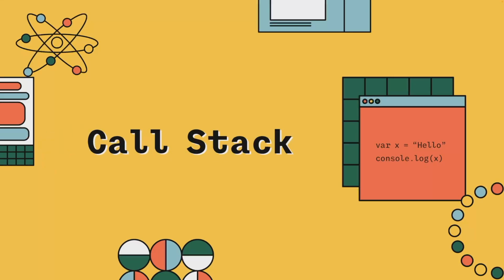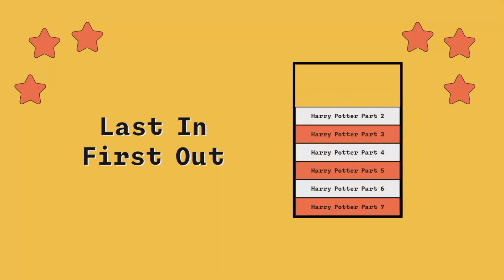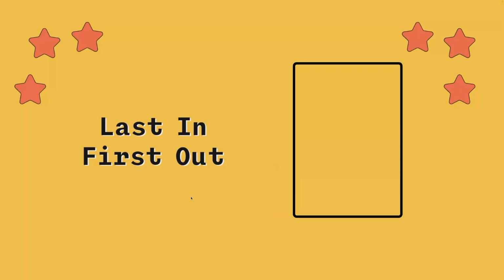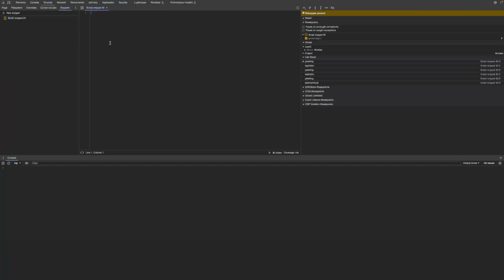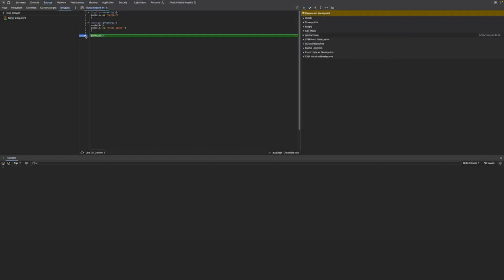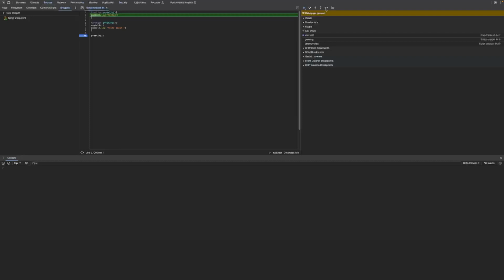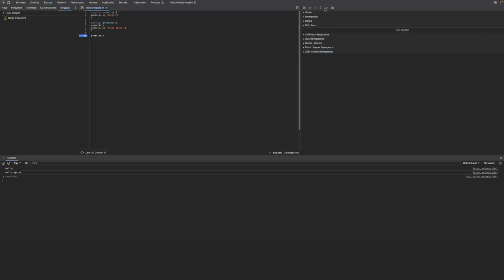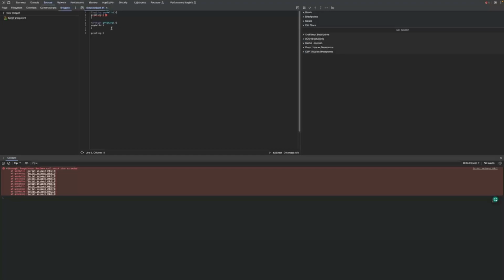Become An Expert In JavaScript Call Stack Under 5 Minutes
## Ever wondered where JavaScript functions go when they're called?
The answer is the Call Stack, a fundamental concept in understanding how your code runs. But don't worry, it's not as scary as it sounds!

In this video, we'll demystify the call stack in a fun and easy-to-understand way. You'll learn:
-  What the call stack is and how it works
- How function calls are pushed and popped
- How to debug errors using the call stack

By the end of this video, you'll be able to:
- Confidently explain the call stack to others
- Write cleaner and more efficient code
- Debug issues with ease

*P.S.* Share your favorite JavaScript learning resources in the comments!
I hope this helps! Let me know if you have any questions.